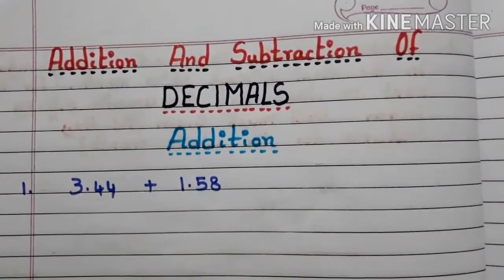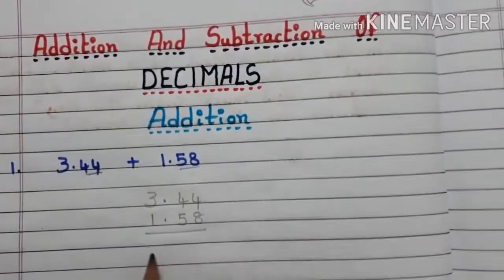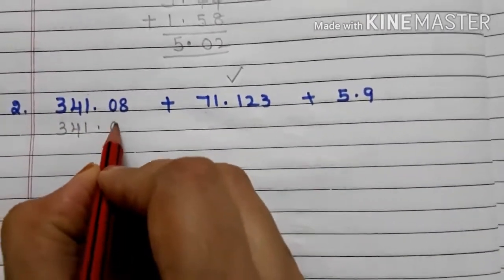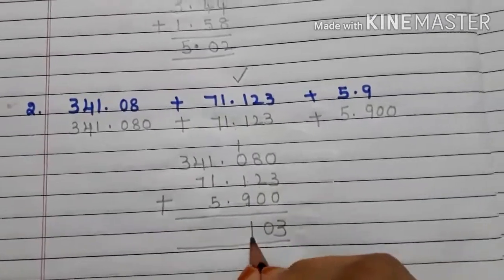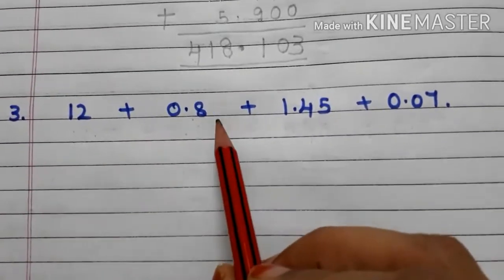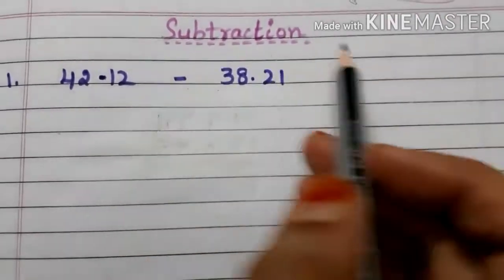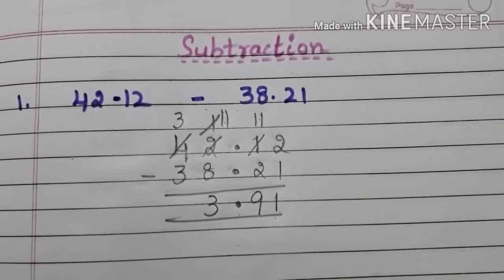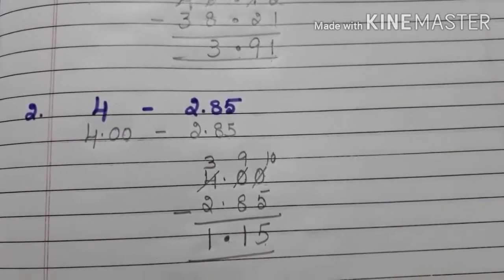Addition And Subtraction of Decimals for grade 5 and 6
In this video I explained how to add and subtract decimals by taking different examples.  I hope this video is very helpful for grade 5 and grade 6 children.